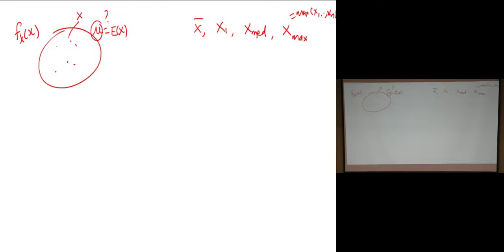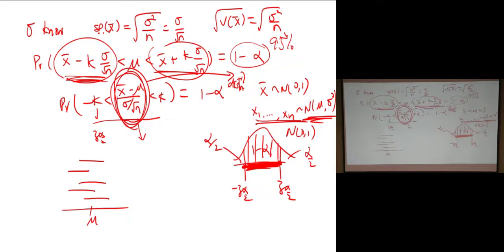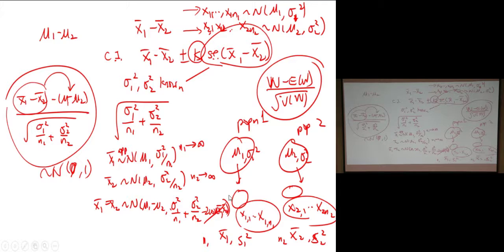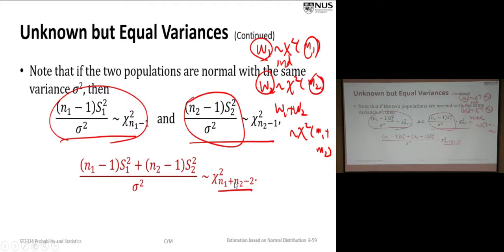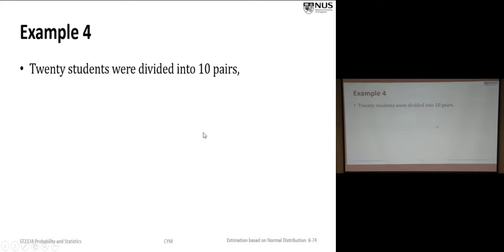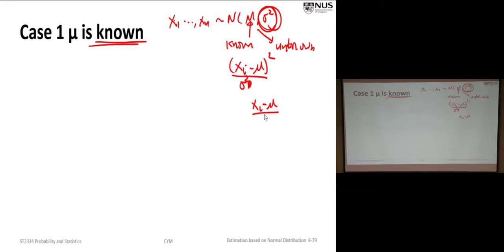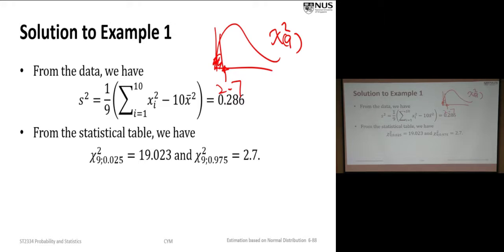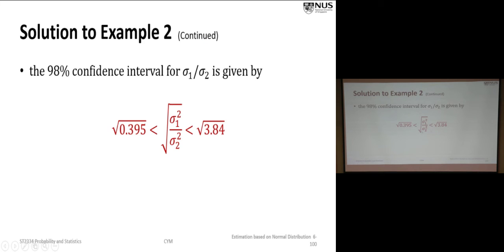Lect 20 (Week 11) (Group 1)